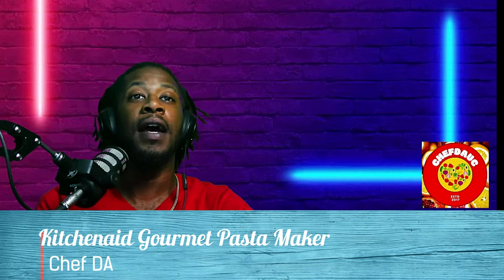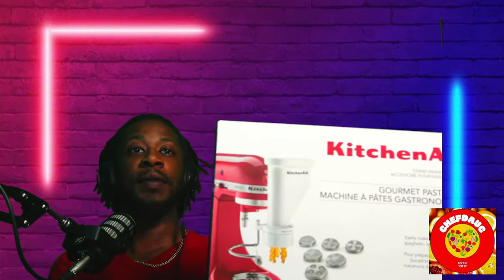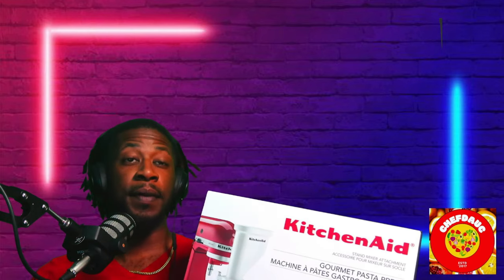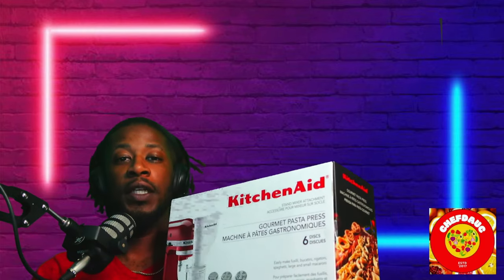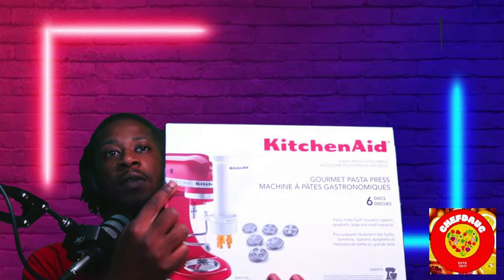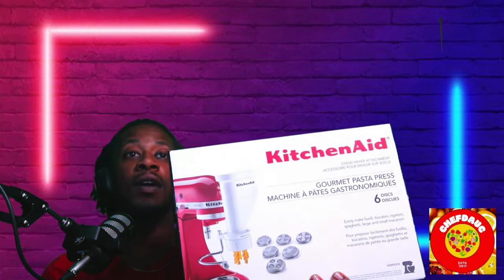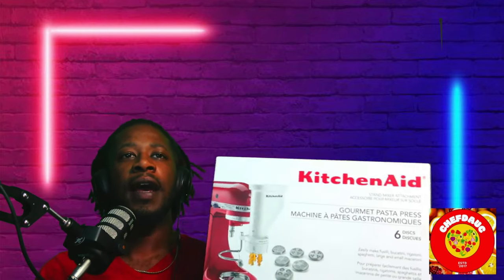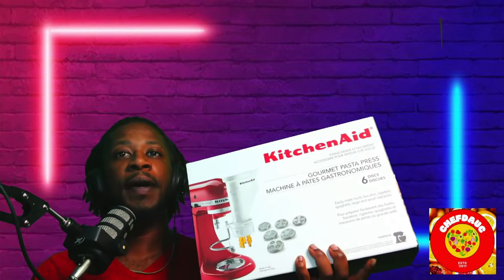KitchenAid Pasta Maker Review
This is Just a short review of the Pasta Kitchenaid Attachment. This attachment is priced at $199 US on Amazon. If you want to enjoy time with your fam while making good food this will be a good option.